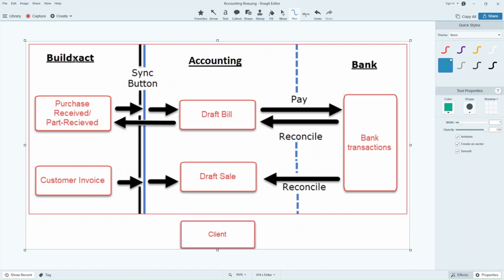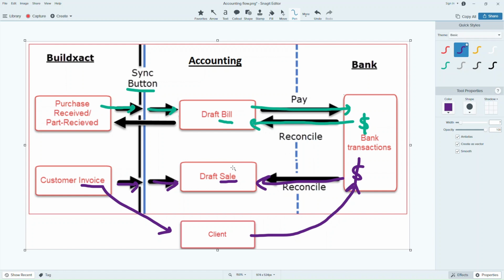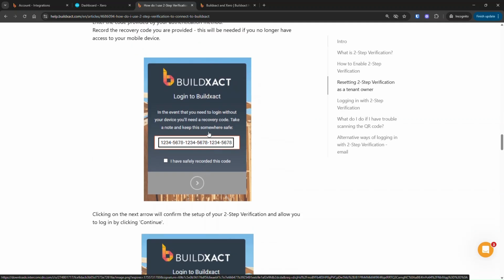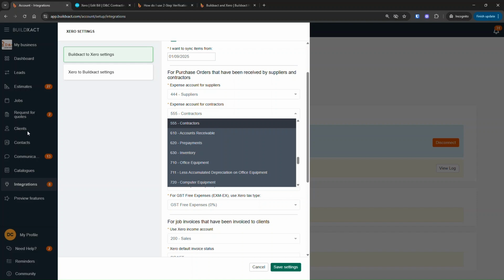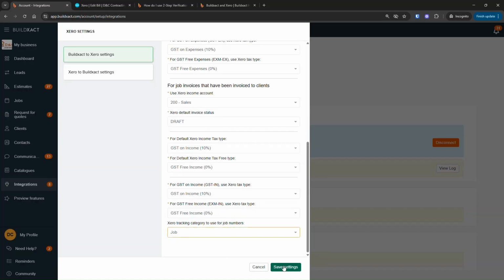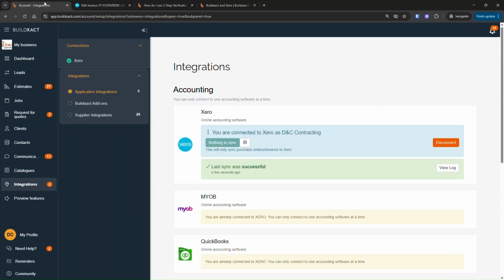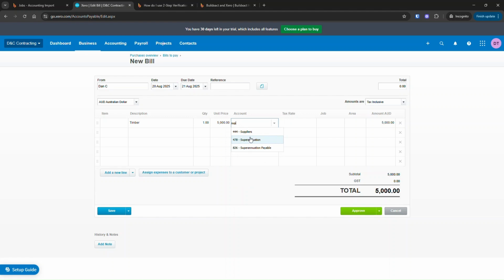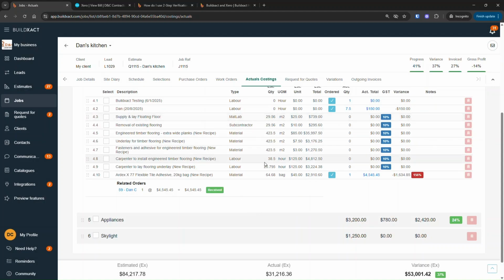Accounting connections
0:46 Overview of accounting and the different types
7:04 Connection and authentication
10:30 Syncing to accounting
22:30 Syncing into Buildxact